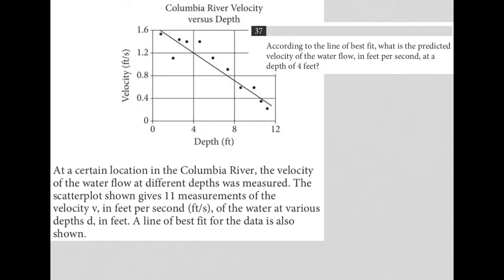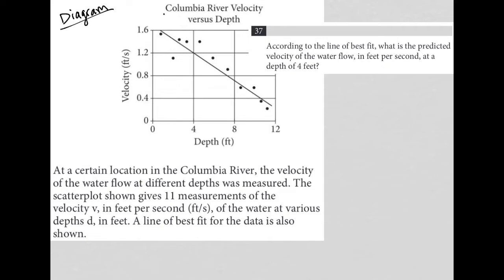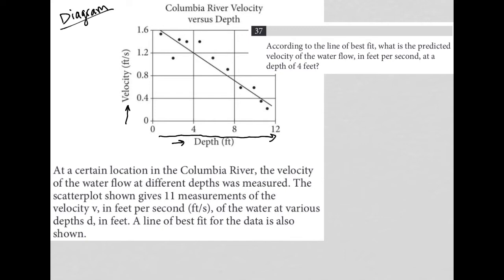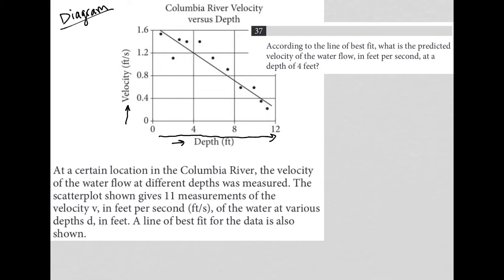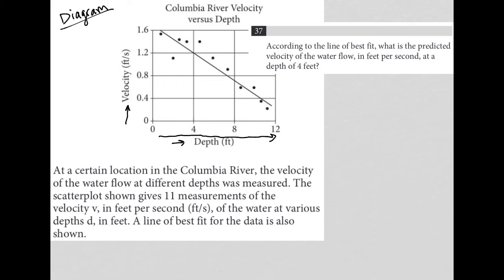According to the line of best fit, what is the predicted velocity of the water flow, in feet per...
Official May 2022 US SAT Section 4 Question 37:

According to the line of best fit, what is the predicted velocity of the water flow, in feet per second, at a depth of 4 feet?